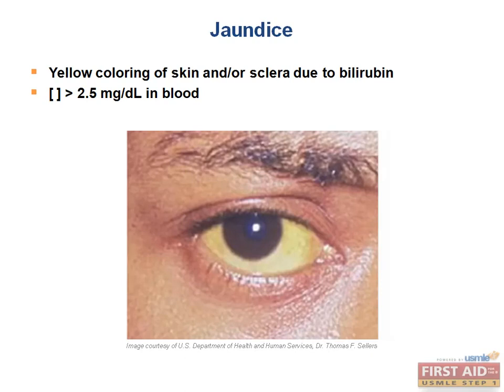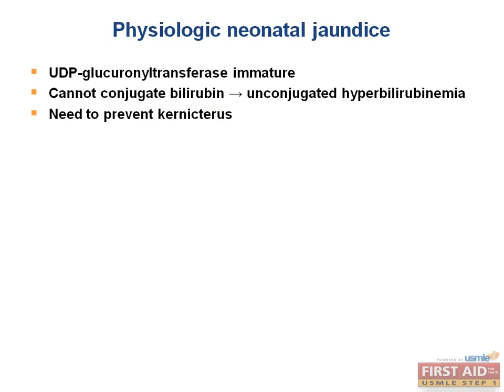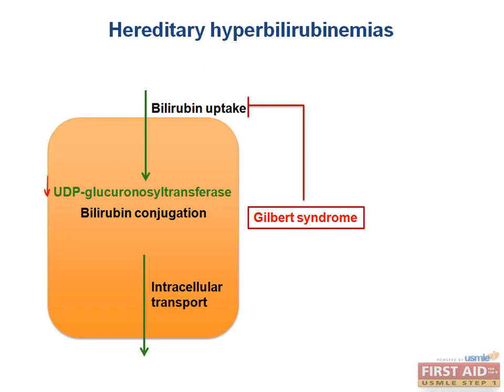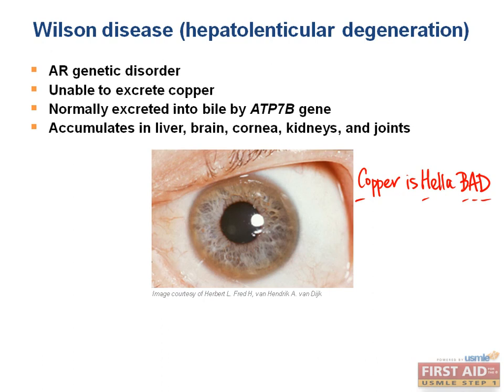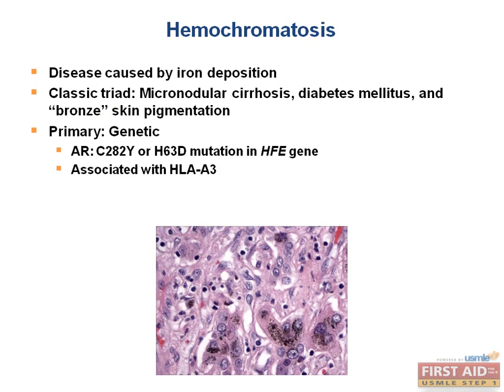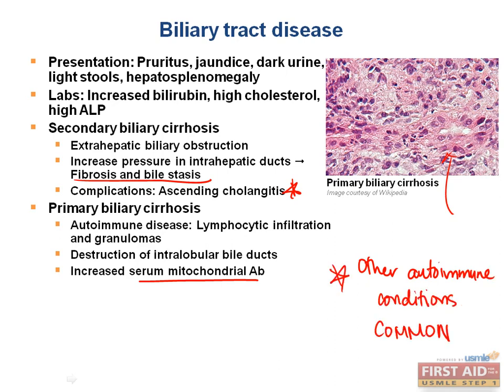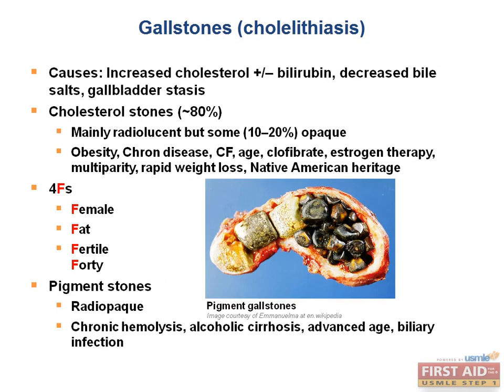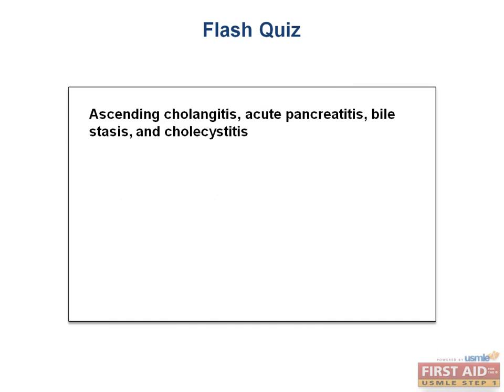Gastrointestinal Pathology Part 7 mp4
Jaundice
hyperbilirubinemia
conjugated
non conjugated
mixed jaundice
physiologic neonatal jaundice
Rotor syndrome
Gilbert syndrome
Crigler Najjar syndrome
Dubin-Johnson syndrome
Wilson disease
hepatolenticular degeneration
hemochromatosis
Biliary atresia
Cholangitis
Gall bladder stone
Cholelithiasis